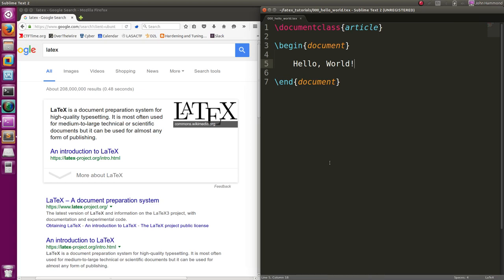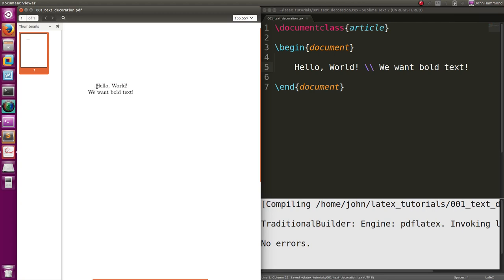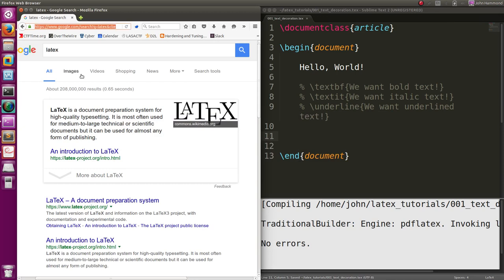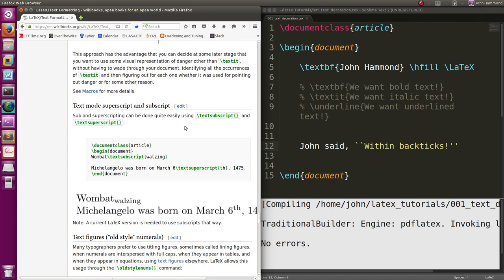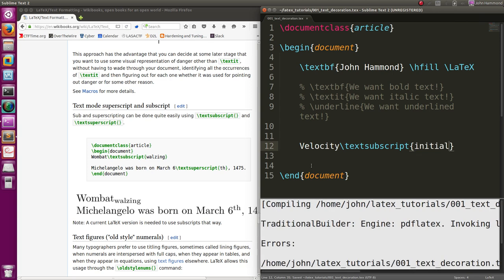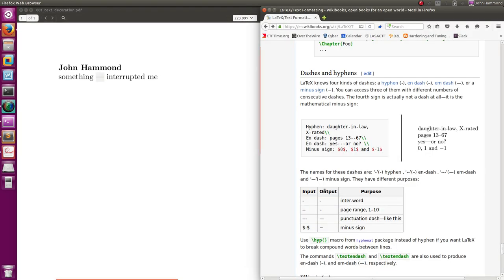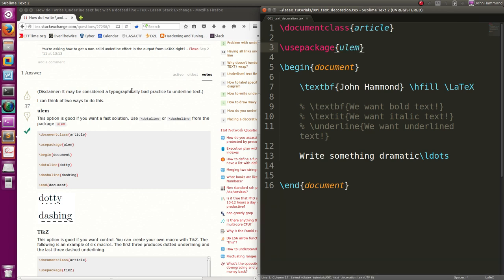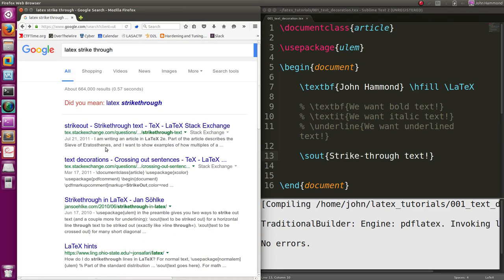LaTeX 01: Text Formatting